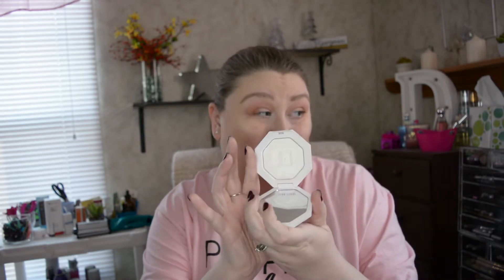Get Ready With Me Using Too Faced Peachy Foundation Follow Up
Hi there!! Its a wear test, for the look from Tuesday!!! I hope you enjoy it!!

Want to send me stuff by mail:

Darlene White
1627 Artesian Well Hollow Road
Big Stone Gap, Va 24219